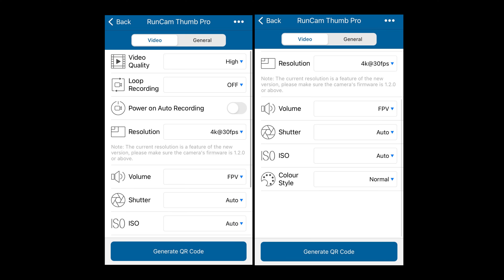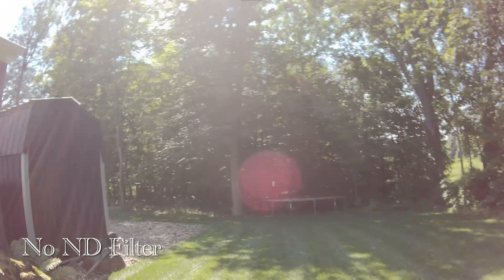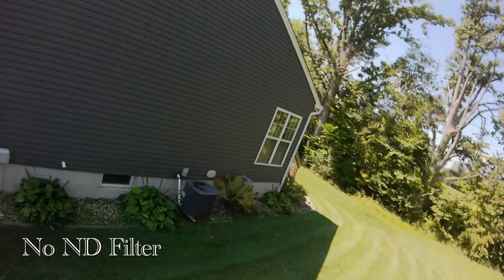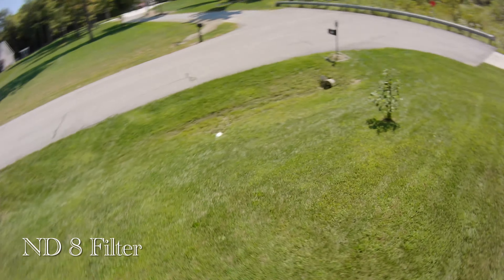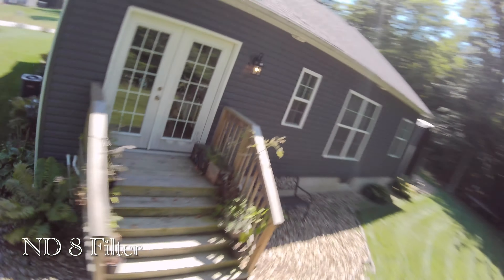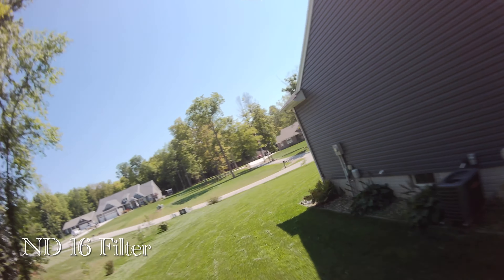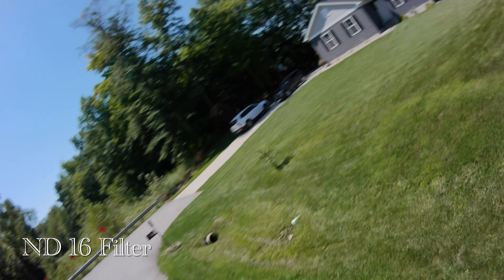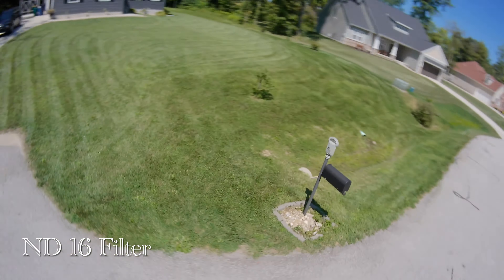RunCam Thumb Pro | ND Filter Comparisons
This video compares RunCam Thumb Pro footage with no ND filter, a ND 8 Filter, a ND 16 filter and a ND 32 filter.